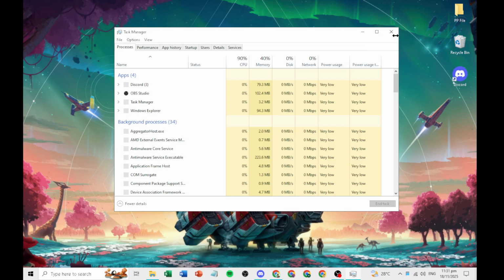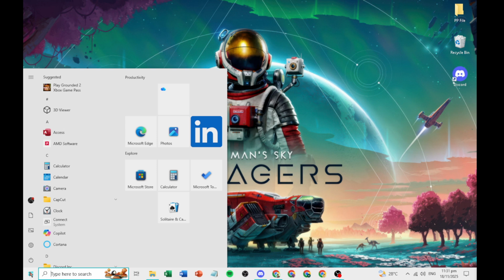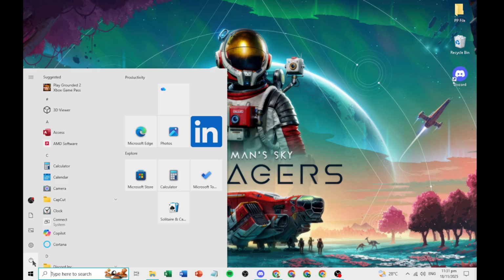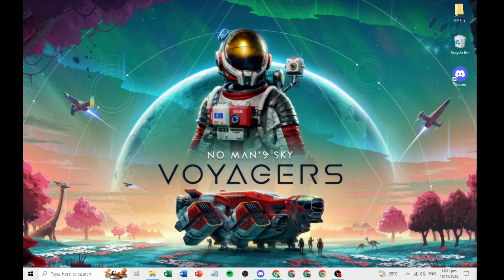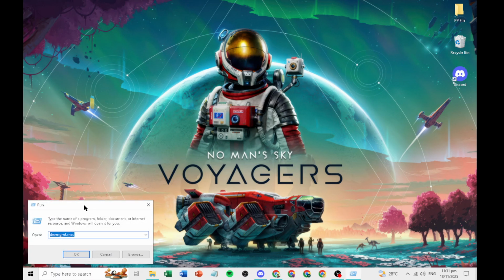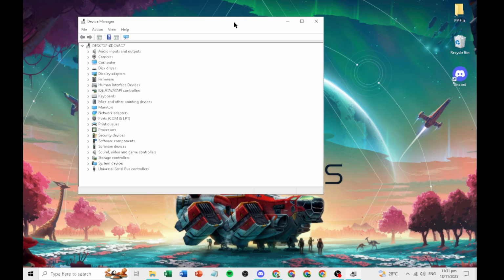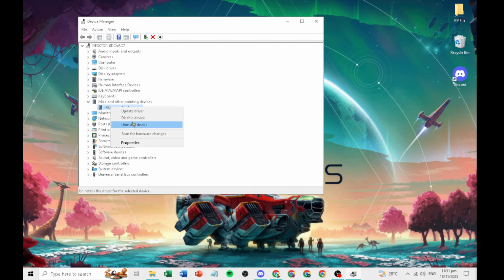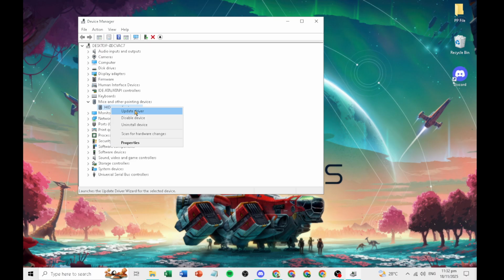How To Fix Mouse Cursor Disappeared Windows 10 [2025 Guide]